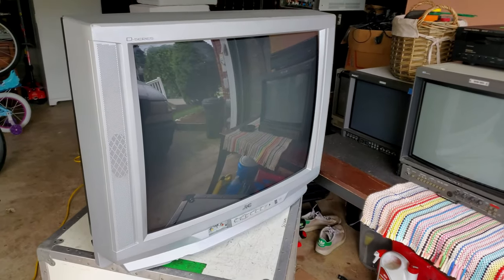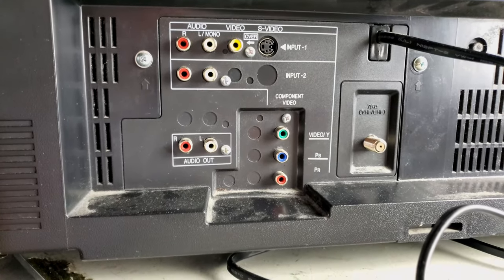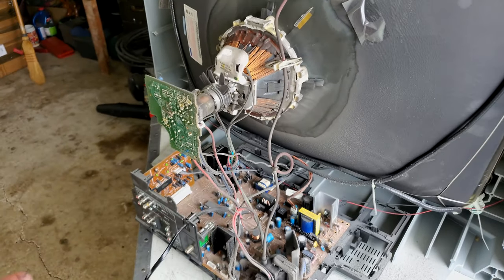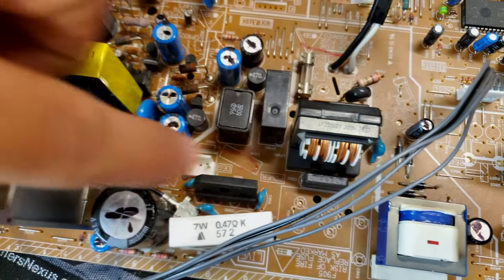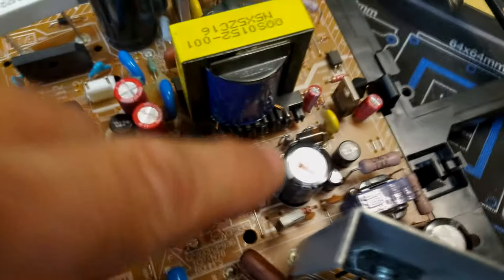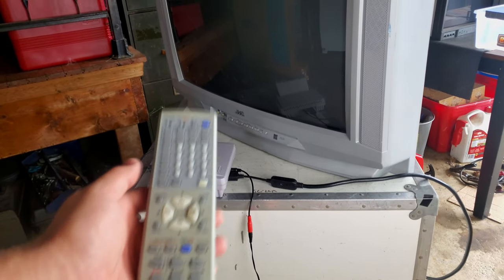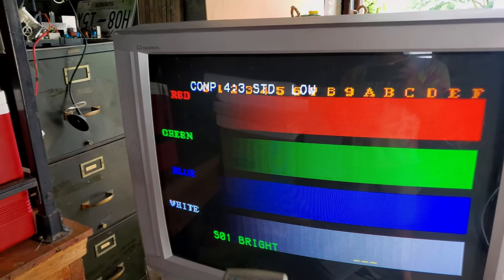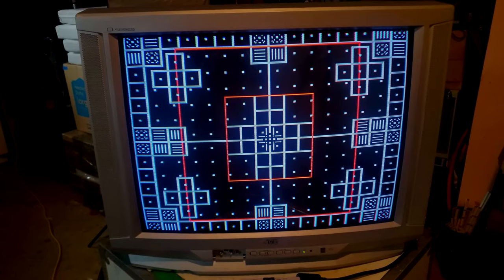The Biggest CRTs still in use: The JVC AV-32D305 D series TV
This is the JVC AV 32D305 "D Series" CRT Television manufactured in 2005.

Game demo: Super Street Fighter II and R-Type III for the SNES

0:00 - Intro to the JVC D Series CRT
5:14 - The boards inside the TV and how to service them
9:12 - Reassembling the Serviced Boards into the CRT
11:08 - Getting into the TV's Secret Service Menu
14:57 - Gameplay demo